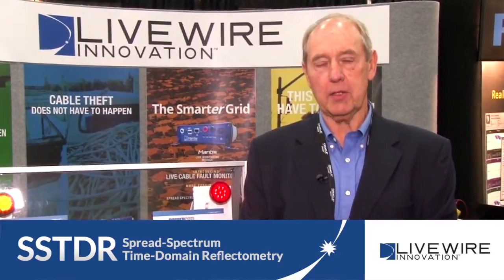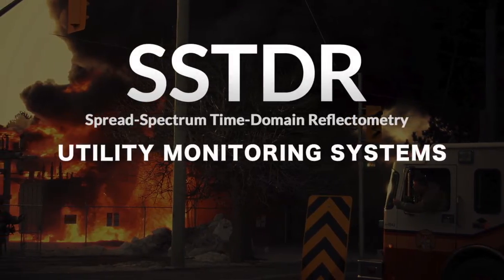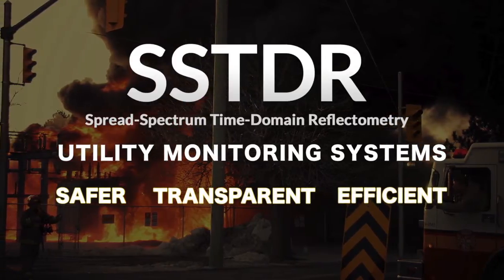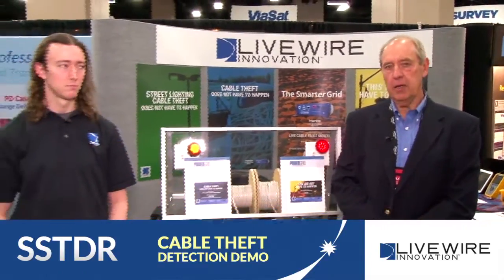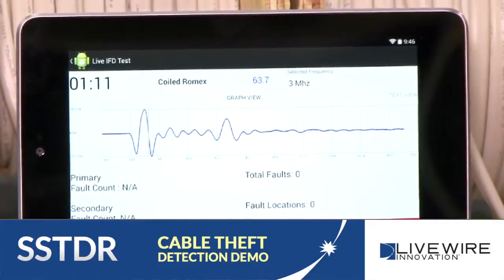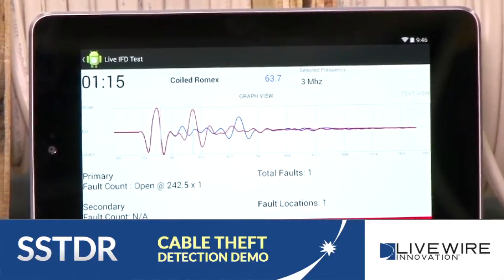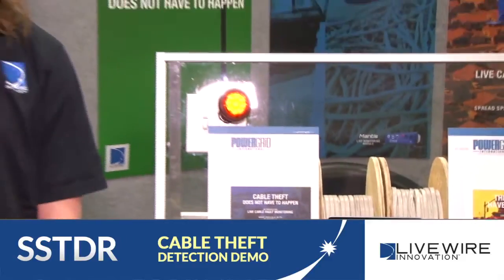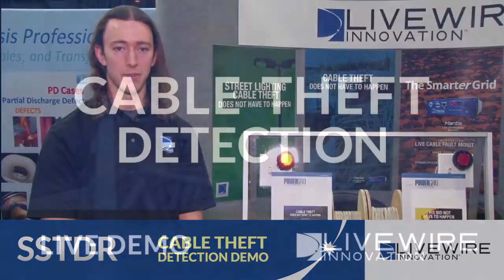Cable Theft Detection Demo on Energized Cables | SSTDR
Demonstration of SSTDR (Spread Spectrum Time-Domain Reflectometry as a Cable Theft Detection Solution

SSTDR enables the continuous monitoring of  "events" on energized electrical systems, such as a cut cable or disconnected run. Seeing opens and shorts, where and when they occur, helps manage cable assets against unauthorized entry to cable vaults or linked runs in the field.